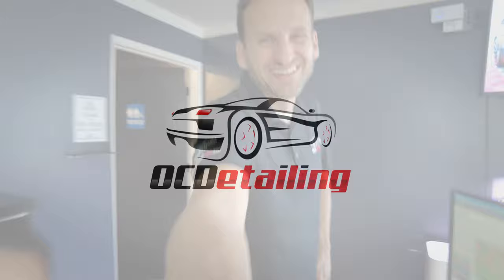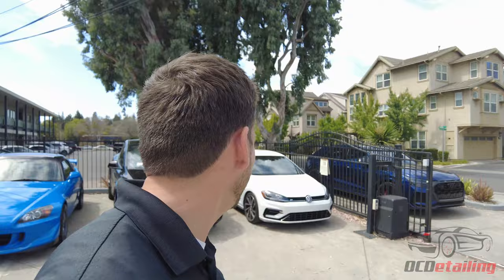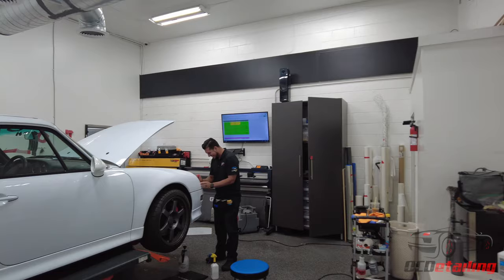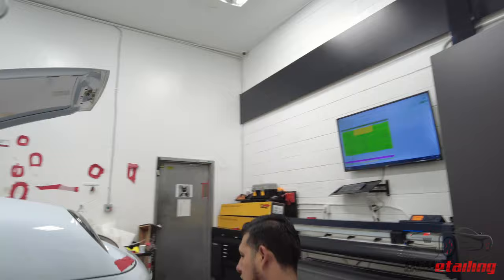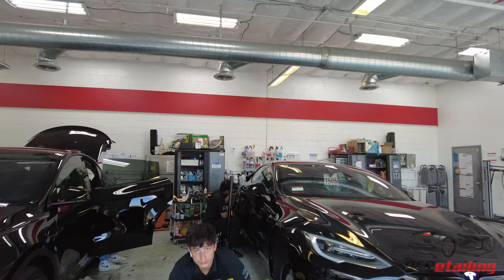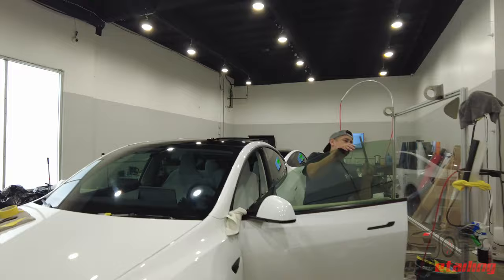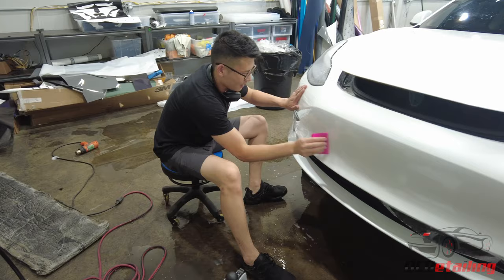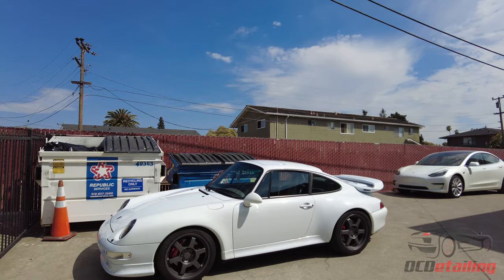FrankenPorsche Gets Paint Protection Film - OCDetailing Vlog #37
With:

OCDetailing®

Address:
37451 Jansen Ter

Services:
Paint Correction
Paint Protection
Clear-Bra Guard
Window Polishing & Coating
Opti-Coat Pro